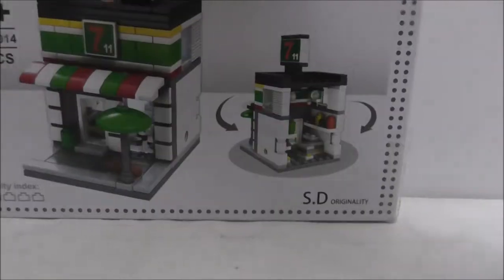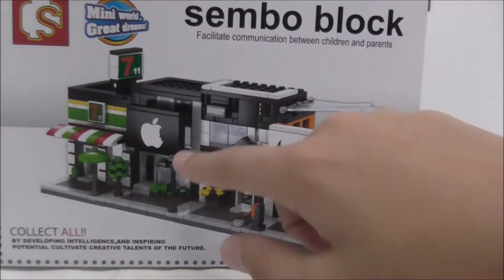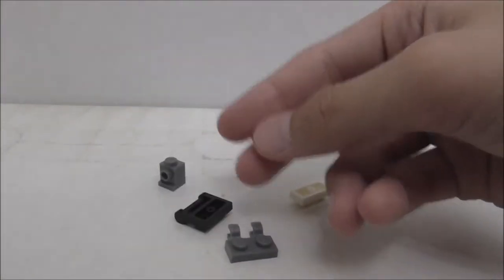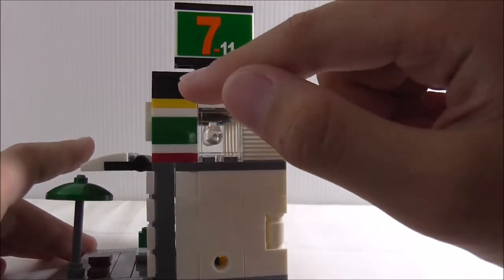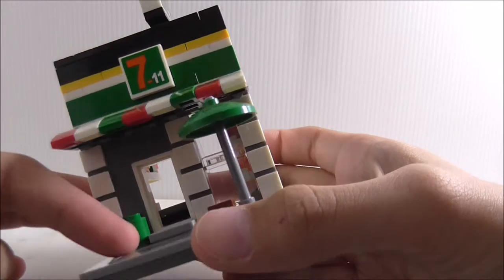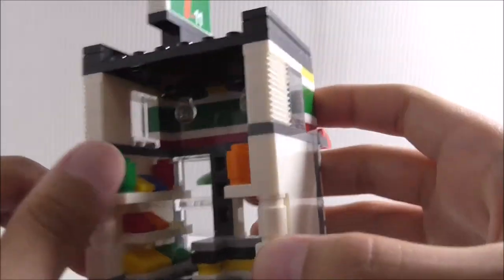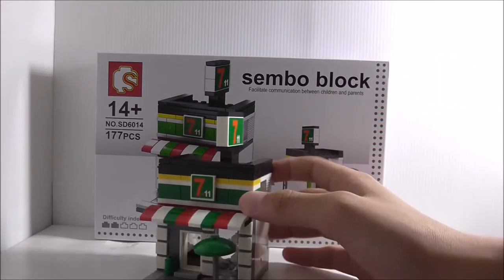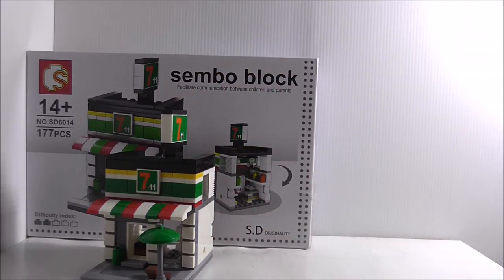Sembo Block Lego Bootleg 7-Eleven Store set SD6014 review